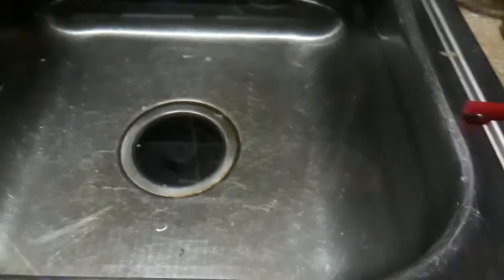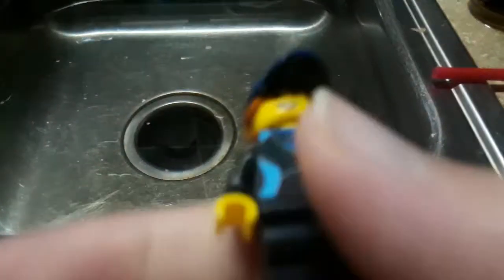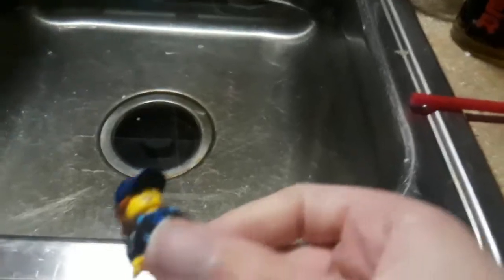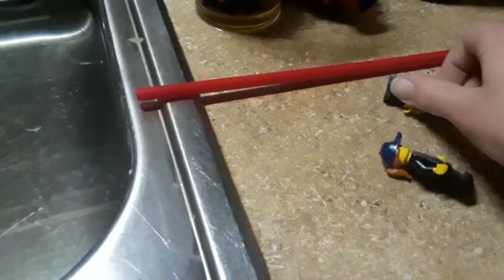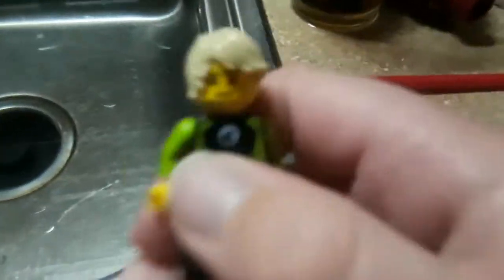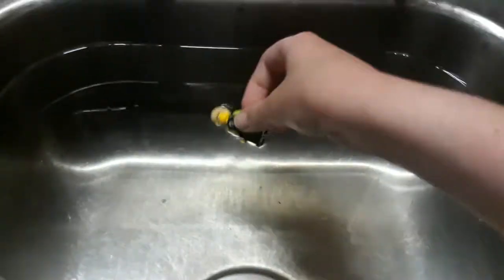Sink Whirlpool! part 1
First sink whirlpool video on the channel!